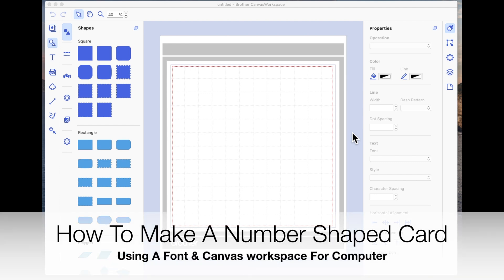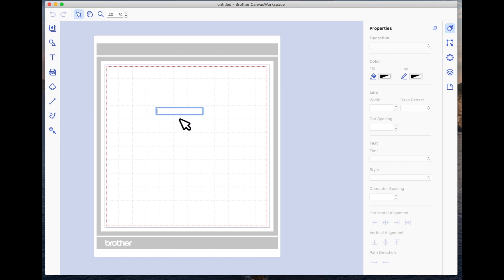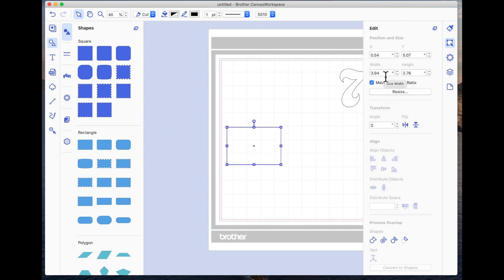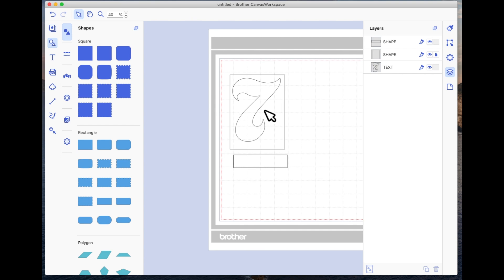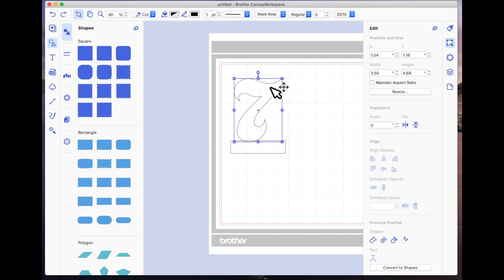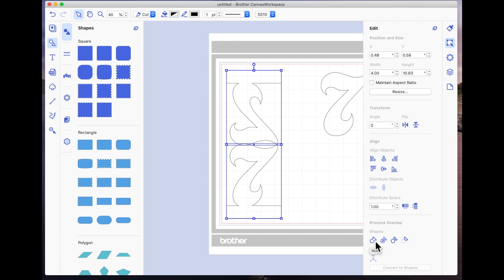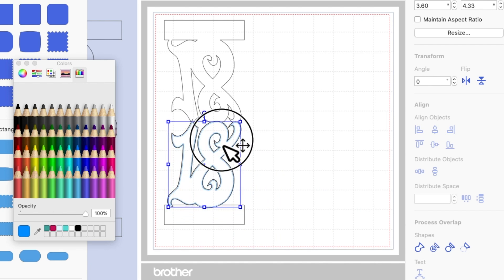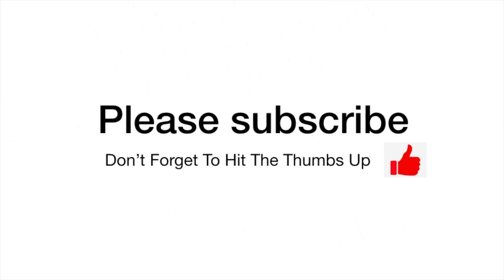How To Make A Number Shaped Card Using A Font & Canvas Workspace (For Computer)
In todays applelover53 video i am showing how to make a number shaped card using a font on your computer and canvas workspace, this was a request from a viewer.